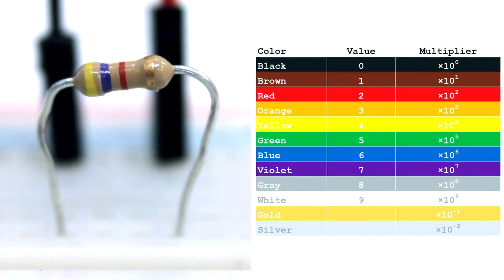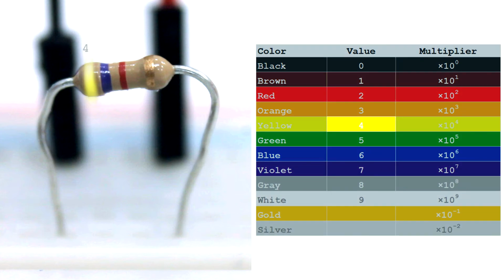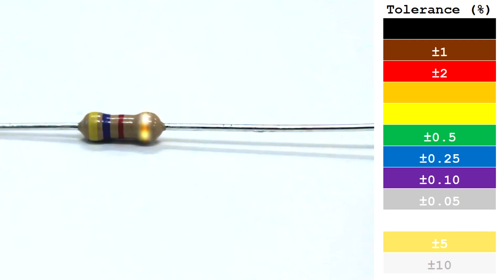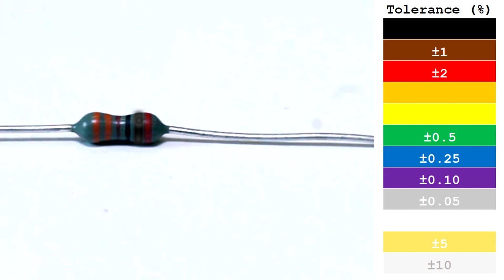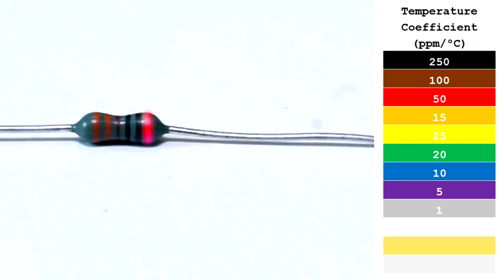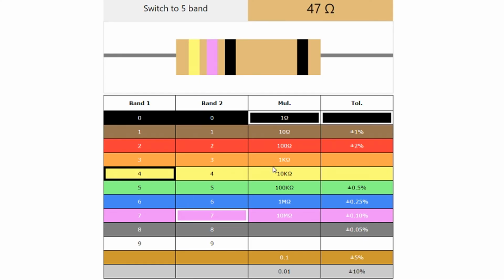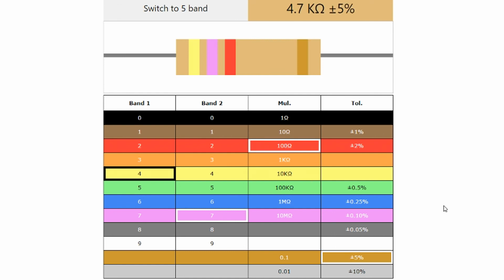Bands of a Resistor | Arduino Basics Tutorial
Resistors are used to limit currents and divide voltages, but how does one decrypt the meaning of the colorful bands on a resistor? Let’s find out!

Chapters:
0:00 Intro
0:18 General
1:03 Examples
1:47 Tolerance
2:06 Temperature coefficient
2:30 Online calculators
2:40 Final words